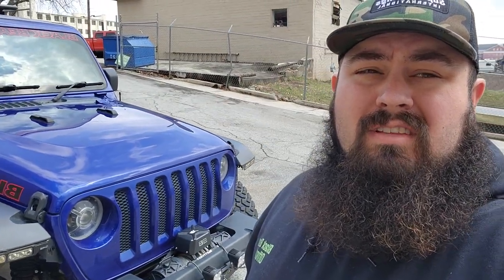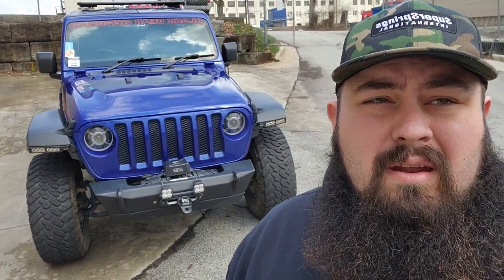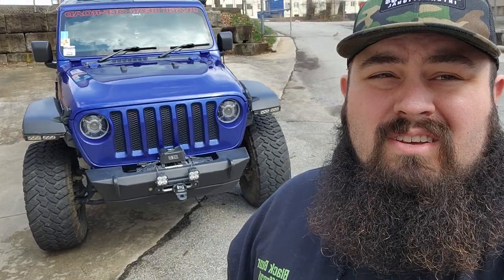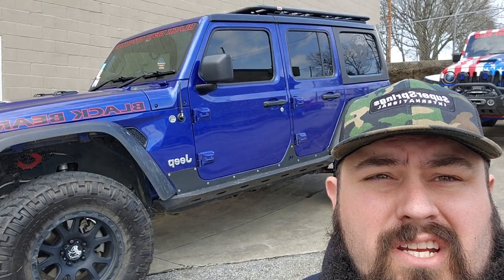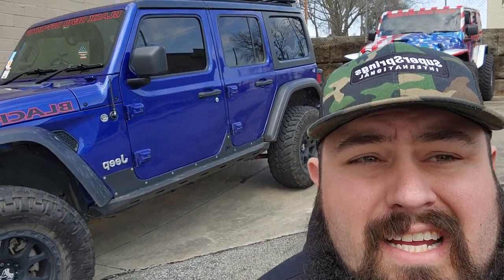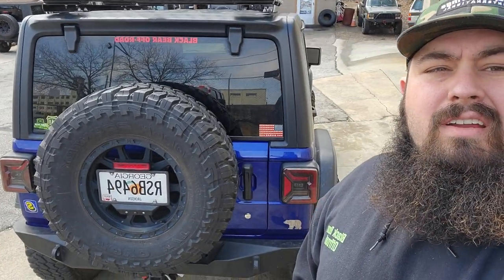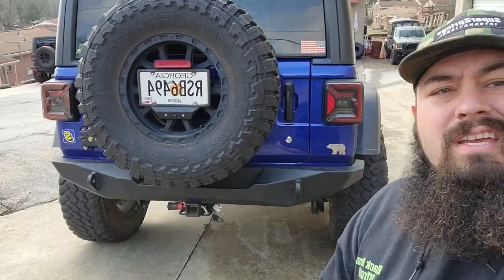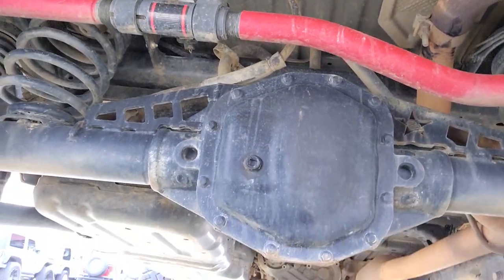Project Blue Jeep Walkaround